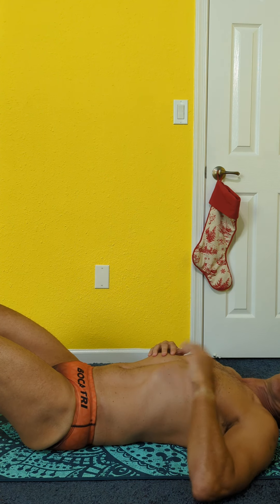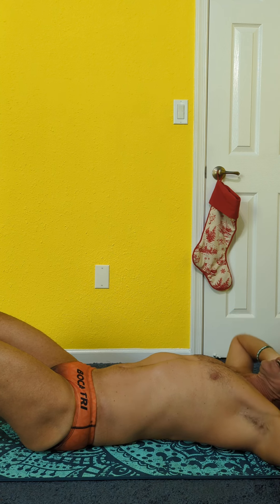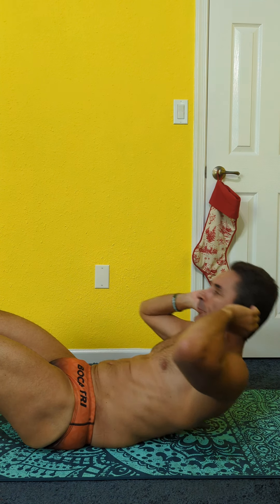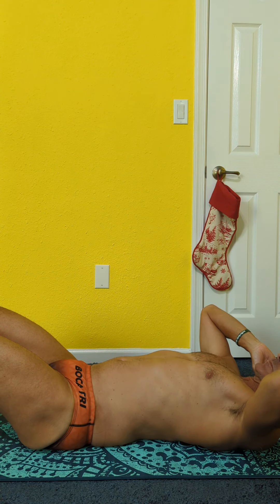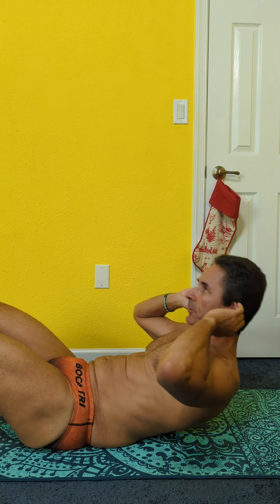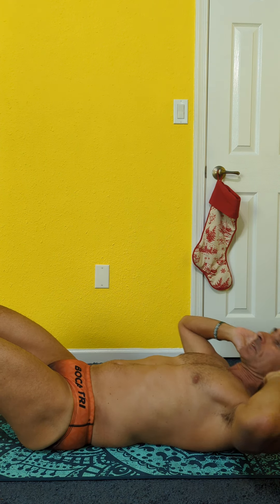easy do anywhere abs #1